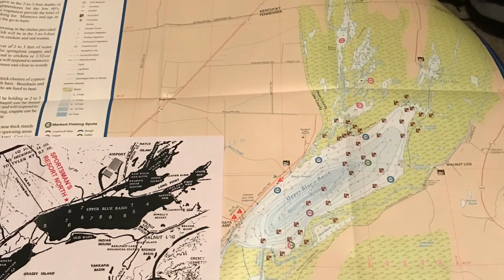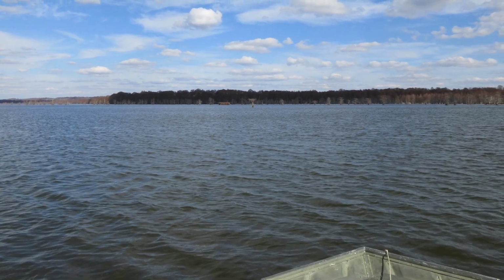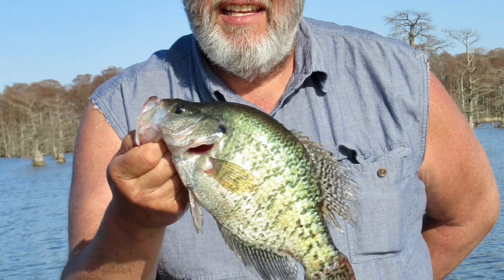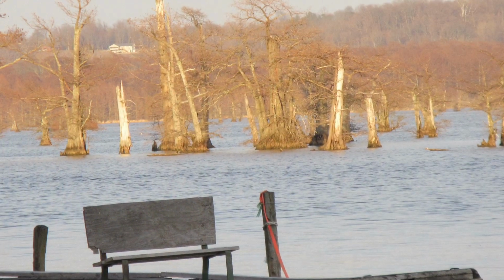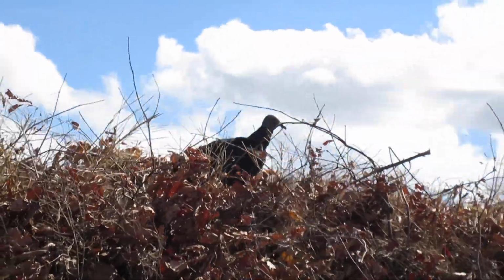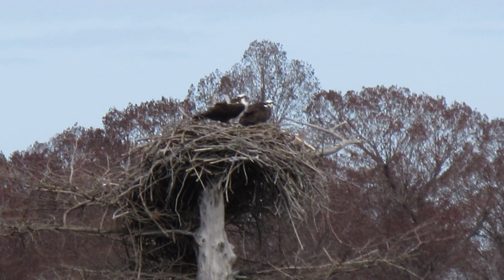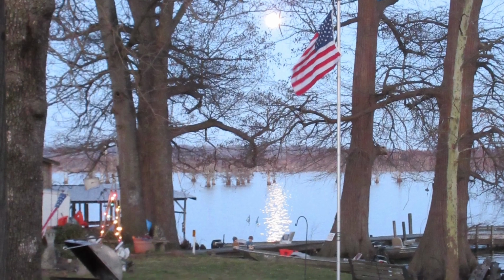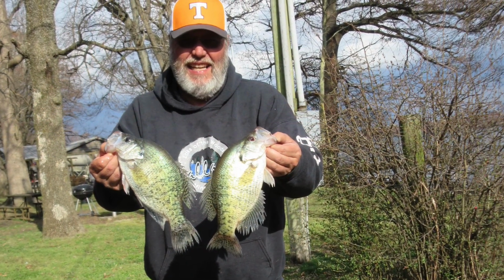Reelfoot Lake, Sportsman’s Resort 3/15/22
Fishing and bird watching.